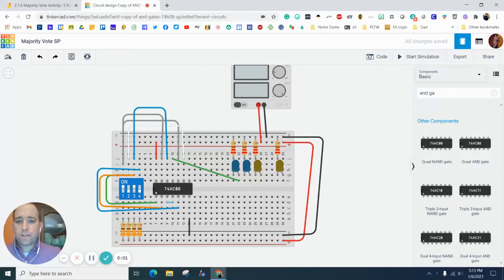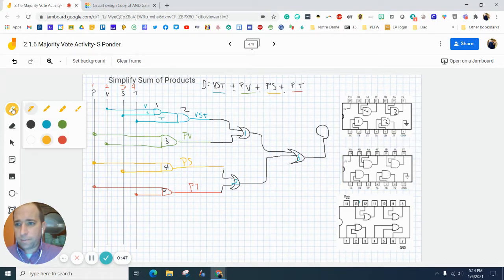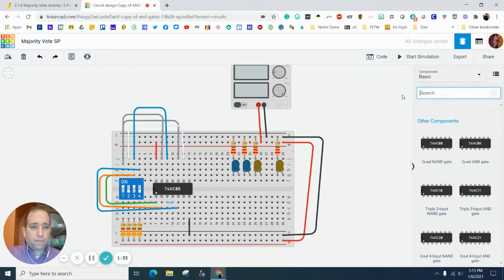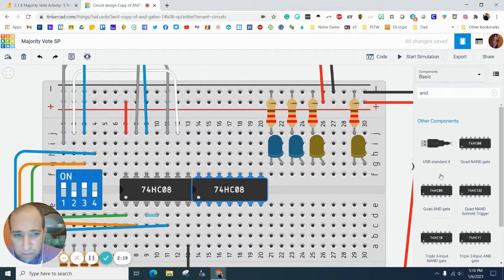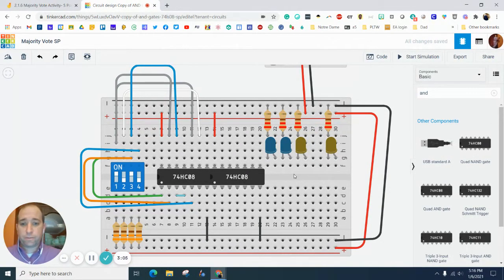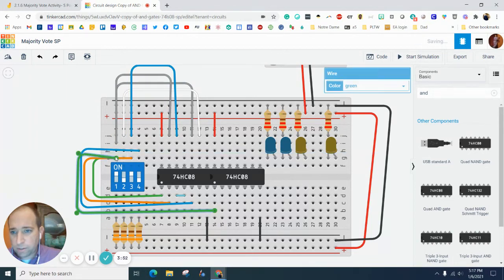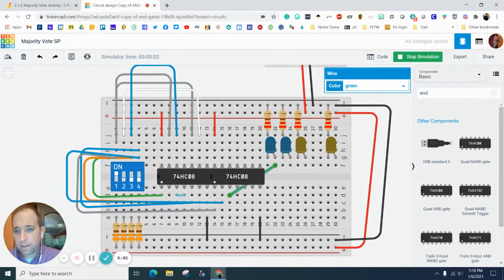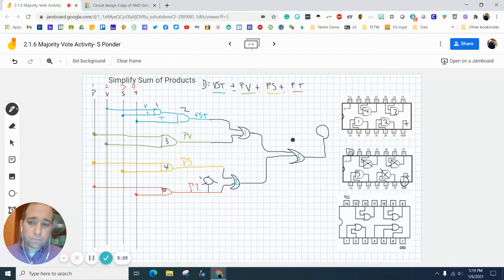Majority Vote using TinkerCad part 3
I am using Jamboard to draw a circuit using AND and OR gates for basic logic. The circuit is a majority vote project. These directions will show you a tutorial for designing and starting to simulate a breadboard for the majority vote logic.